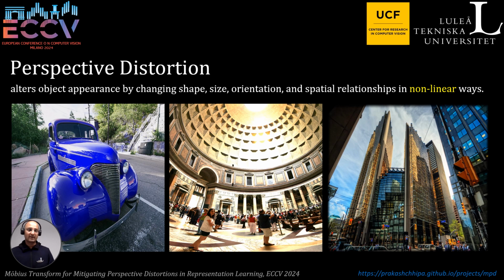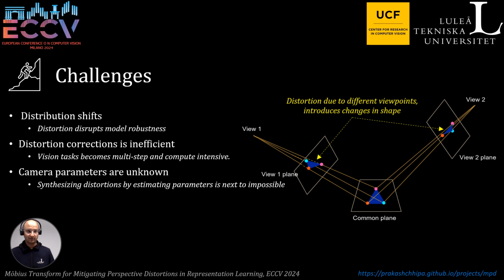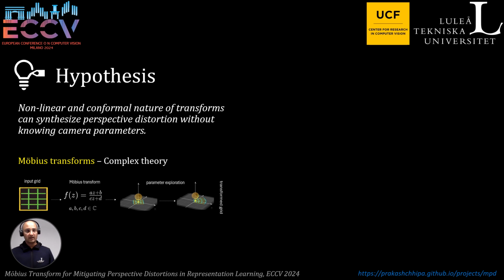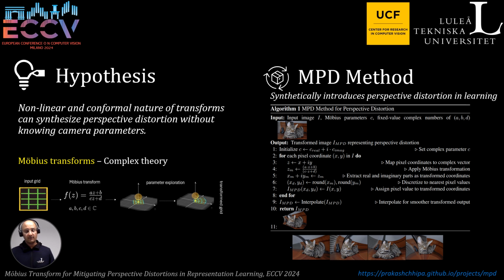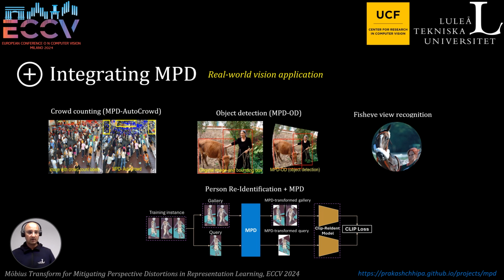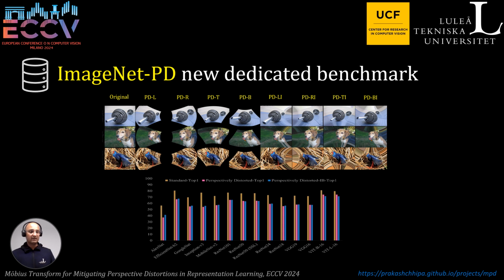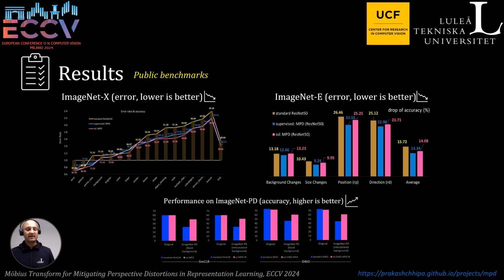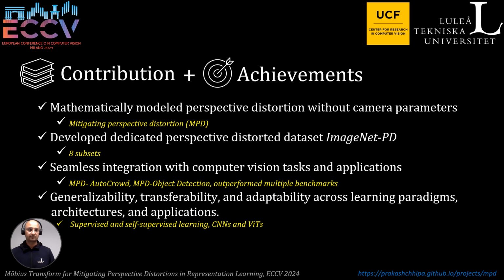[ECCV 2024] Möbius Transform for Mitigating Perspective Distortions in Representation Learning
This research works tackles a crucial challenge in computer vision—how perspective distortions can affect the representation learning capabilities of models and how to mitigate the perspective distortion in learning to make models invariant of it. This research work is accepted at European Conference on Computer Vision (ECCV) 2024, Milan, Italy.

Abstract:
Perspective distortion (PD) causes unprecedented changes in shape, size, orientation, angles, and other spatial relationships of visual concepts in images. Precisely estimating camera intrinsic and extrinsic parameters is a challenging task that prevents synthesizing perspective distortion. Non-availability of dedicated training data poses a critical barrier to developing robust computer vision methods. Additionally, distortion correction methods make other computer vision tasks a multi-step approach and lack performance. In this work, we propose mitigating perspective distortion (MPD) by employing a fine-grained parameter control on a specific family of Möbius transform to model real-world distortion without estimating camera intrinsic and extrinsic parameters and without the need for actual distorted data. Also, we present a dedicated perspectively distorted benchmark dataset, ImageNet-PD, to benchmark the robustness of deep learning models against this new dataset. The proposed method outperforms on existing benchmarks, ImageNet-E and ImageNet-X. Additionally, it significantly improves performance on ImageNet-PD while consistently performing on standard data distribution. Further, our method shows improved performance on three PD-affected real-world applications: crowd counting, fisheye image recognition, and person re-identification.

Chhipa, Prakash Chandra, et al. "M\" obius Transform for Mitigating Perspective Distortions in Representation Learning." arXiv preprint arXiv:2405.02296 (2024).